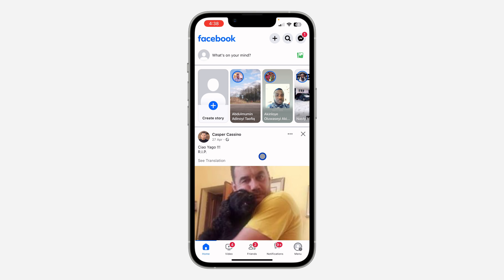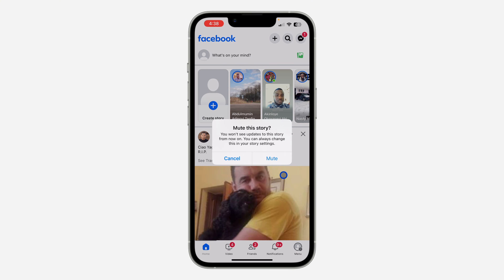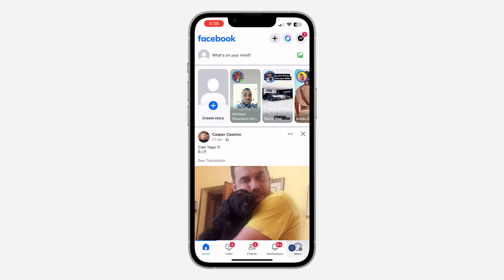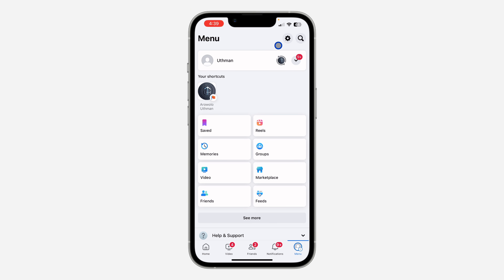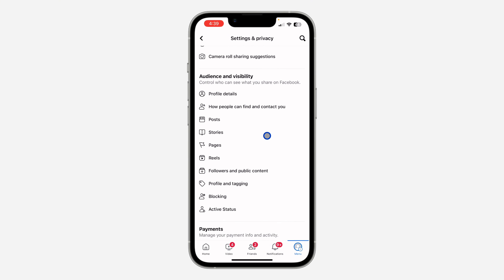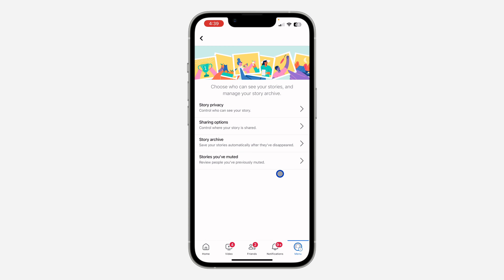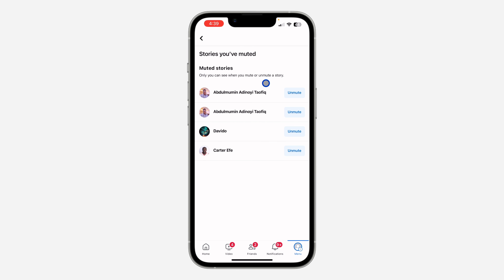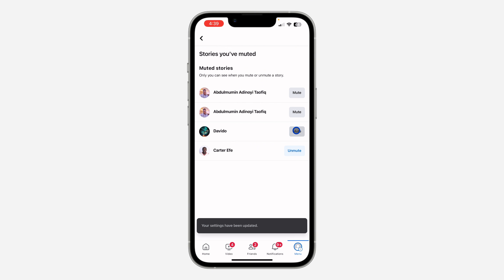How to Unmute Stories on Facebook - Quick and Easy Guide!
Learn how to unmute stories on Facebook with our step-by-step tutorial! Whether you've muted stories from specific users or want to restore notifications for all stories, we'll guide you through the process effortlessly.